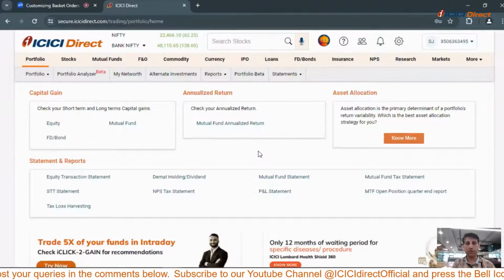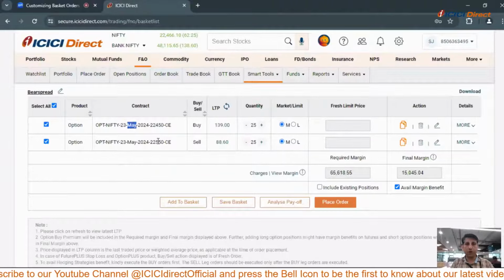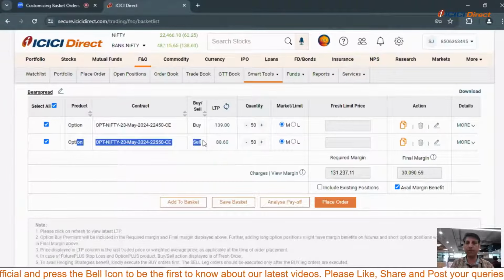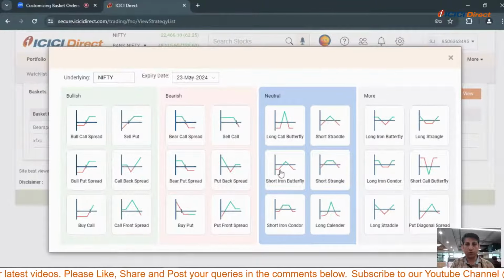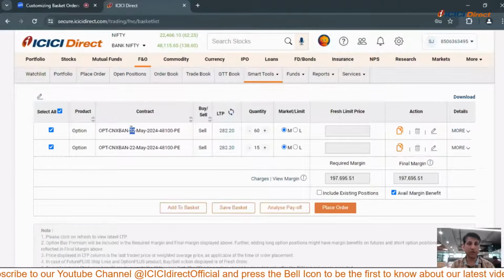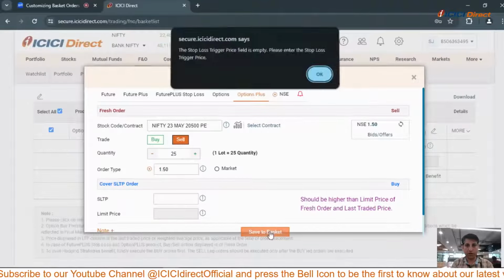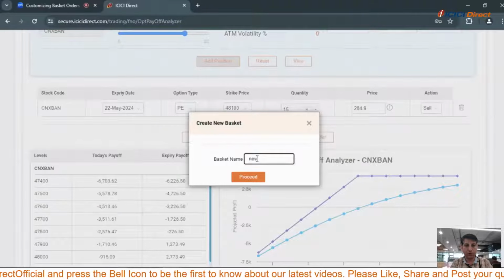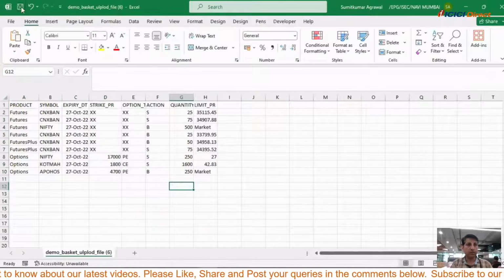Customizing Basket Orders for your needs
All About The ICICI Direct All-in-One App!  | ICICI Direct

Customizing Basket Orders for your needs icicidirect,icici direct,basket order,flash trade icici direct,f&o trading strategies,icicidirect basket order,basket order in icici direct app,basket order in icici direct mobile app,basket order in icicidirect,what is basket order in icicidirect,Here is all you need to know about basket orders,Basket Orders: Add Multiple Contracts at One Click,Basket order strategy,algo trading strategies,icicidirect markets app